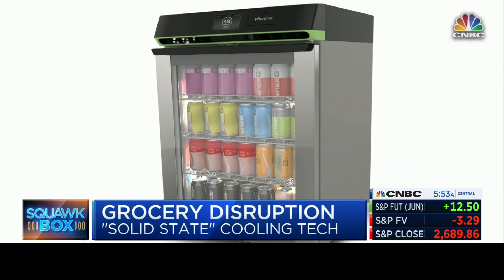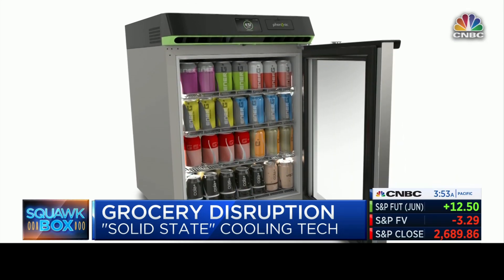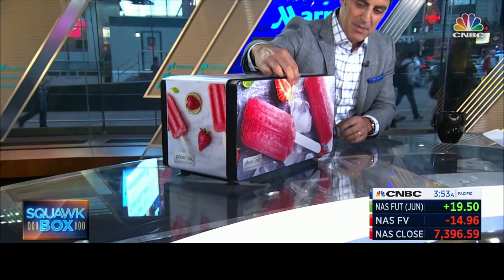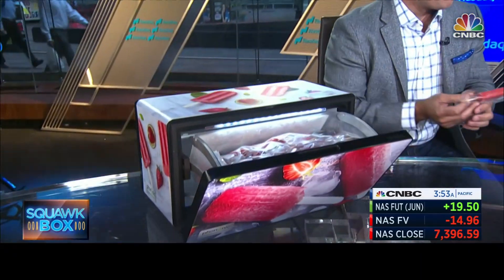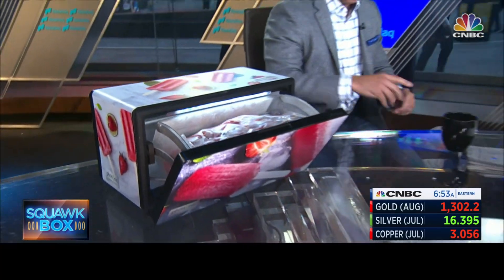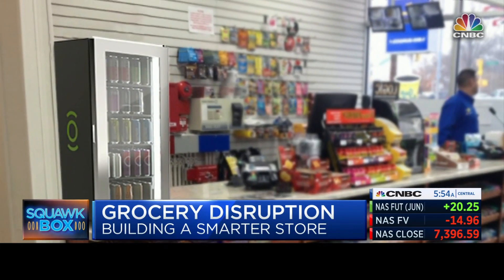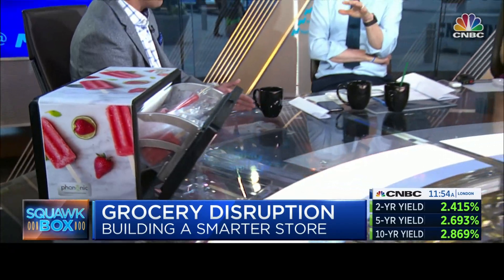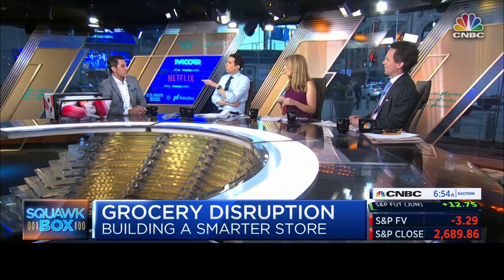Solid-State Refrigeration and Freezing from Phononic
Watch Tony Atti on CNBC's Squawk Box discuss the future of retail merchandising for cold products. Hear why solid-state cooling is game changing for retail customer experience.